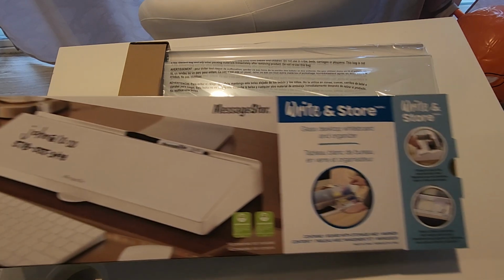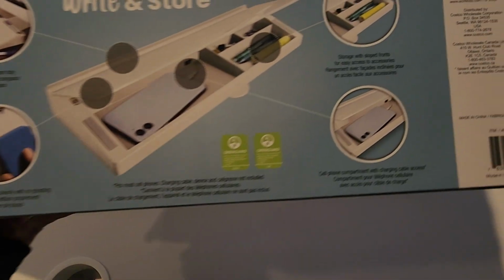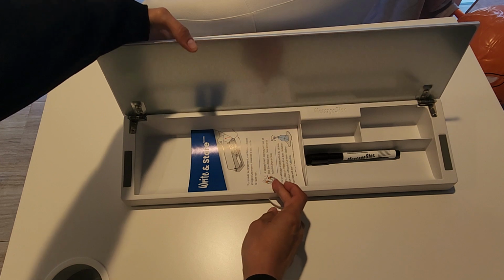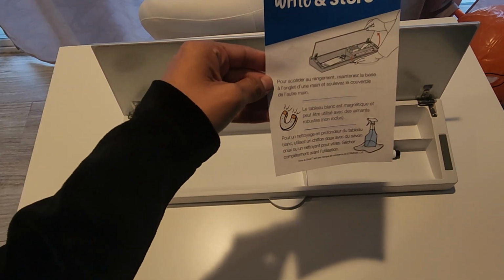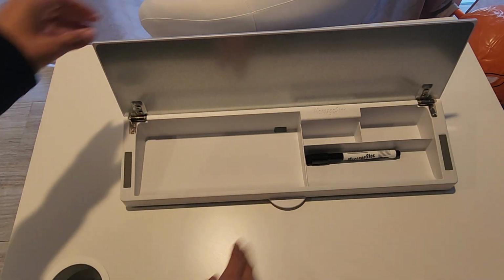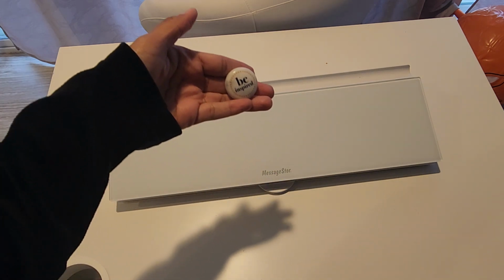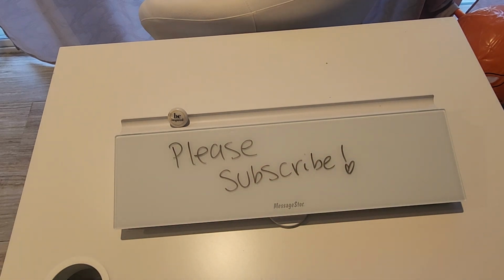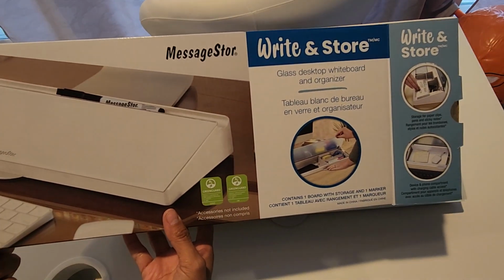Unboxing || MessageStor Write & Store Glass Desktop Whiteboard & Organizer